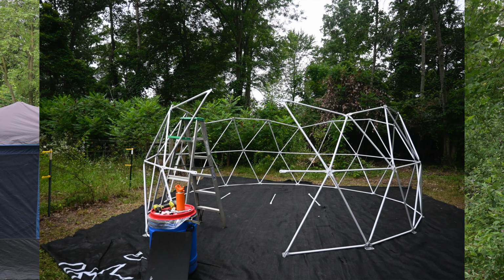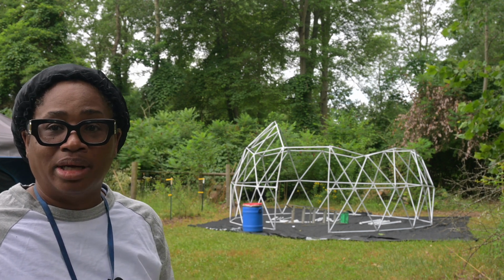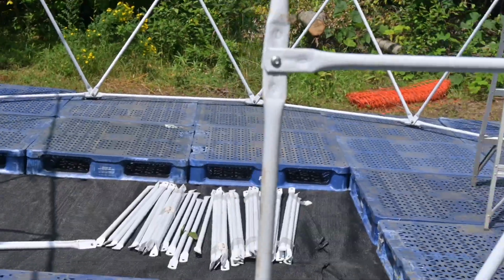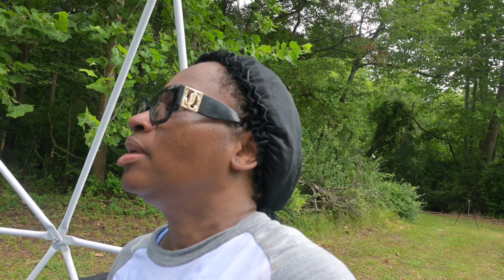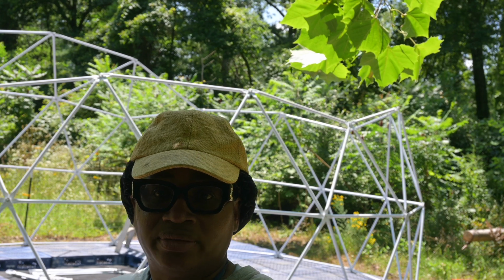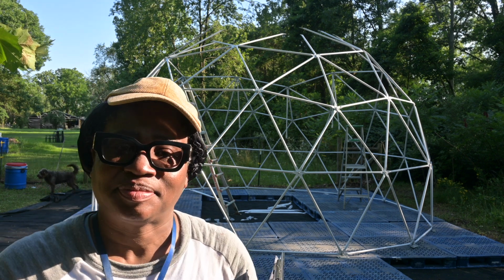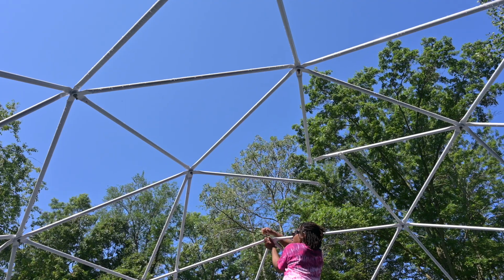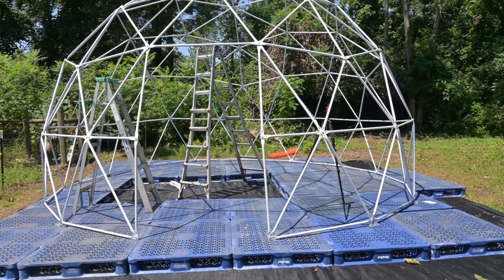I Built a 6m Geodesic Dome (Solo Build) (Part2)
I built a 6m Geodesic Dome (Solo Build)
Part 2

Can One Person Build a 6m Geodesic Dome? Watch and Find Out!

Have you ever wondered if one person can build a 6-meter geodesic dome all by themselves? 🤔 In this video, I take on the challenge and show you step-by-step how I tackled this ambitious project! From gathering materials to the final assembly, you'll see the entire process unfold. Whether you're a DIY enthusiast, a glamping business owner, or just curious about geodesic domes, this video is for you! 🌟

The creator is not liable for any losses, injuries, or damages arising from the use of the information provided. Viewers should exercise their own judgment and seek professional advice if needed. Any reliance on the content is at the viewer's own risk. By accessing and viewing this video, viewers agree to release the creator from any liability.

Keep your place clean with a little help and discounts!
ECOVAC-Vacuum and mop separately or simultaneously, self filling and dumping, plus programmable to work like a mini floor maid!